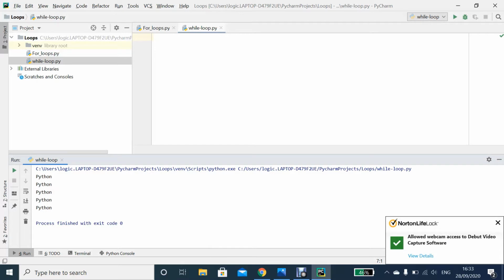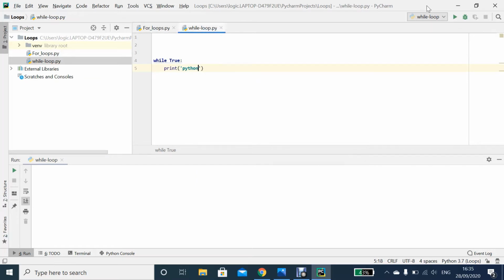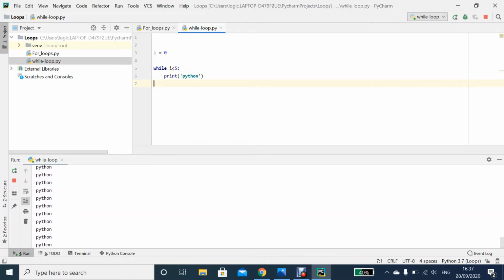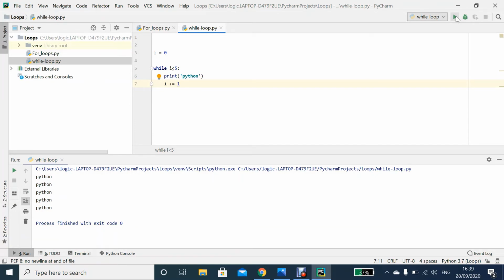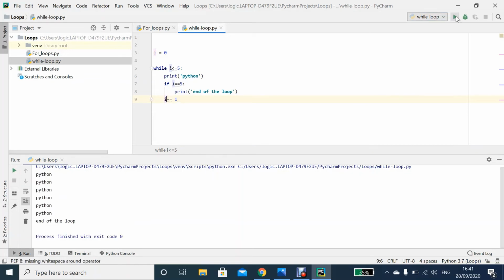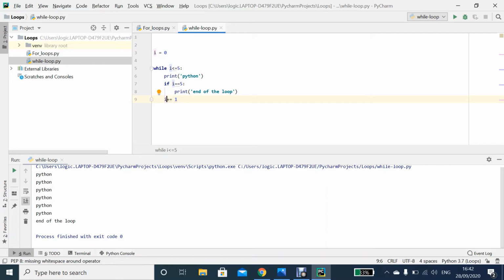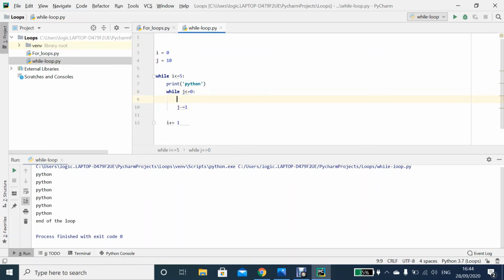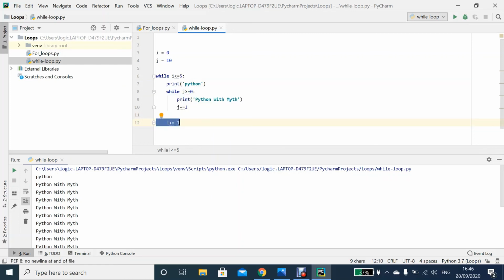While Loop in Python{Collections}